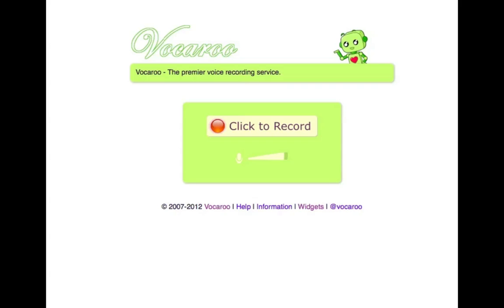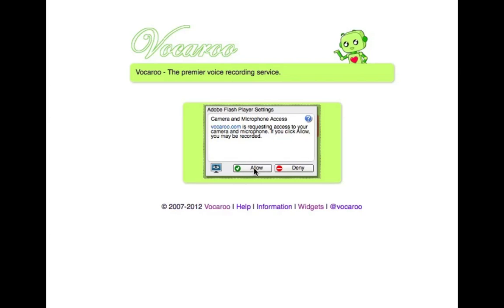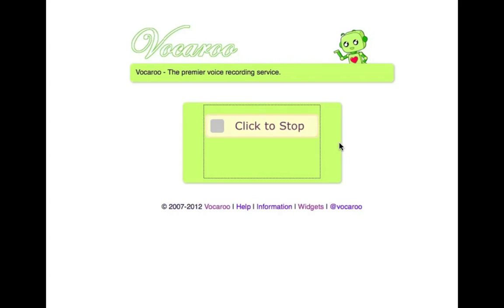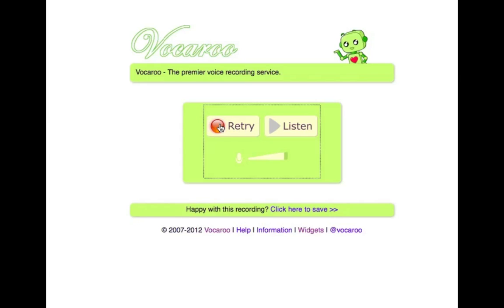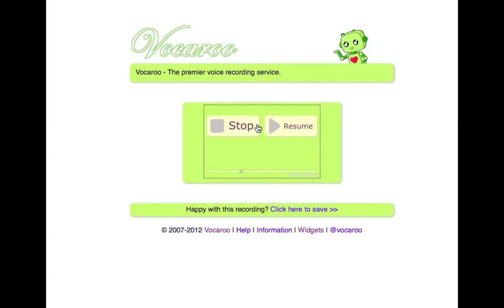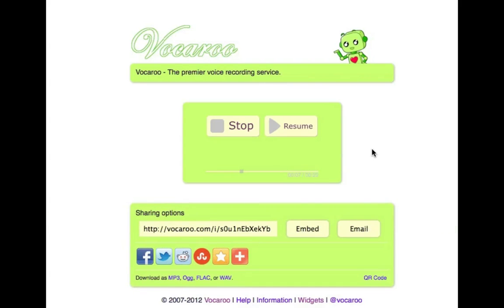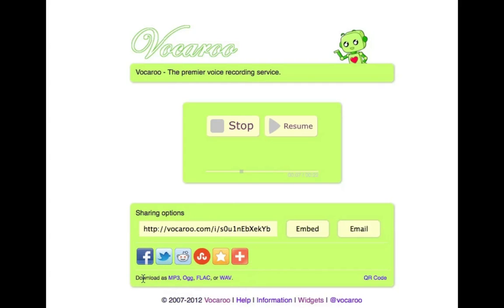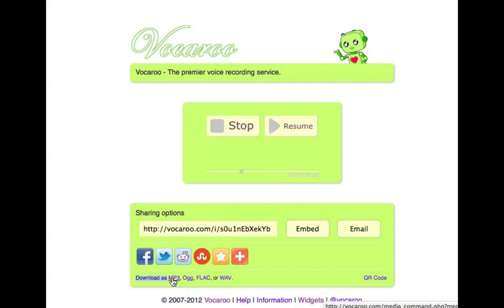How to Record Your Voice Online as MP3 file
Learn How to Record Your Voice Online as an MP3 file for free
by Teena Hughes

Today I'd like to show you the easiest way to record your voice and :
-- send it as a link in an email or
-- download it as an MP3 (so you can add it to a web page or post)

to get started

I hope you enjoyed this quick video about recording your voice online. If you'd like to see more videos and tutorials like this, please visit my Youtube Channel:

If you'd like to be kept up-to-date on my quick video tips as they happen, feel free to subscribe to my Youtube Channel - or sign up for my Newsletter (link is below). If you have any questions, don't hesitate to ask :-)

In fact, why not record your voice online as an MP3 and send it to me? That would be cool :-)

If you would like to learn more about websites, hosting, Wordpress and all the things you need to know about the internet, you might like to sign up for my newsletter - YOUR BIZ HOT TIPS :

I look forward to chatting with you REAL SOON :-)
Teena!